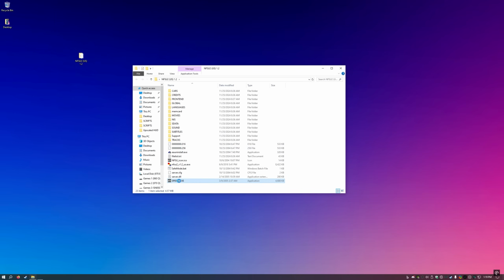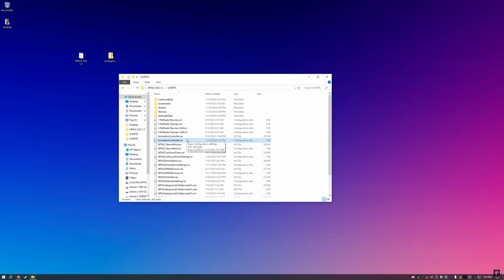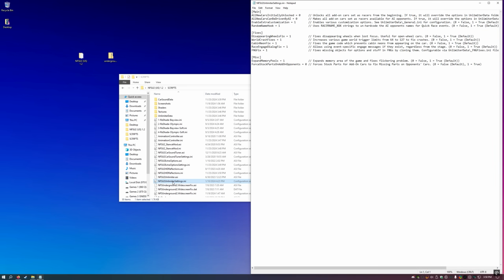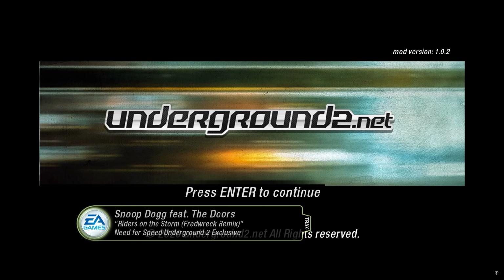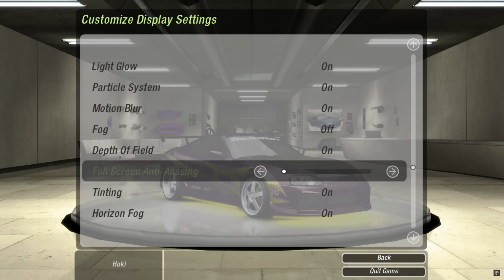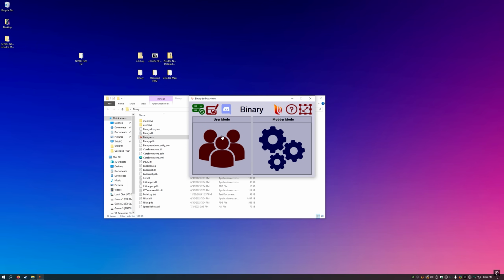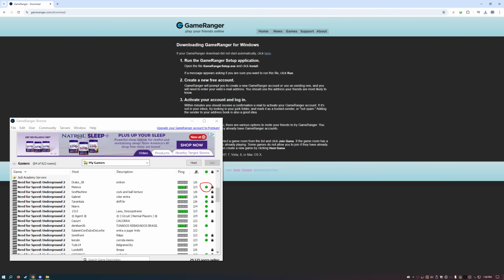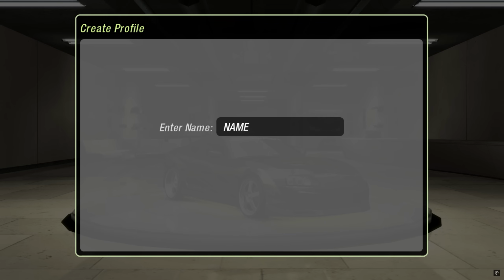How to Remaster NFS Underground 2 in 2024! | Recommended Mods & Install Guide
Full modding guide for NFSU2 to get you from a base game install all the way up to a near full 2024 remaster with improved graphics, new cars, more customization and much more!

Text to copy into dxvk.conf file:

d3d11.samplerAnisotropy = 16

d3d9.samplerAnisotropy = 16

STEAM DECK USERS place this text in your launch options: WINEDLLOVERRIDES="dinput8=n,b" %command%

0:00 Intro
0:38 What You Need
1:04 "Please Insert Disc 2" Fix
1:38 Underground2.net
2:50 UG2.net Settings
9:57 Controller Support
11:00 Invisible Fenders / Parts
11:21 Black & Blocky Roads
11:59 Ingame Settings & ReShade
13:40 Upscaled HUD & Detailed Map
15:17 ZMenu (Freecam & More)
16:35 Playing Online (NFSOR/GameRanger)
17:39 Modded Cars